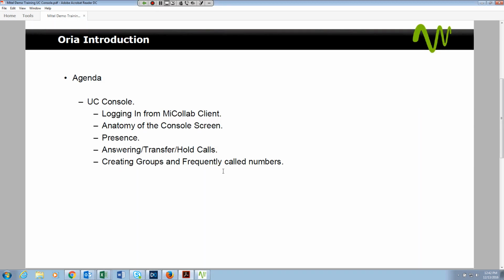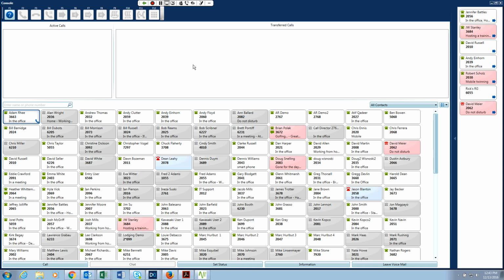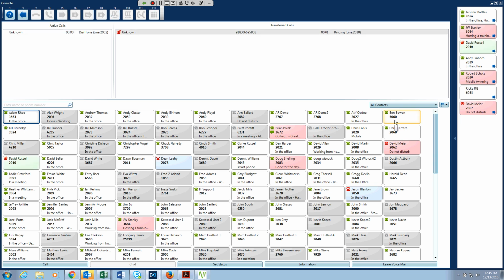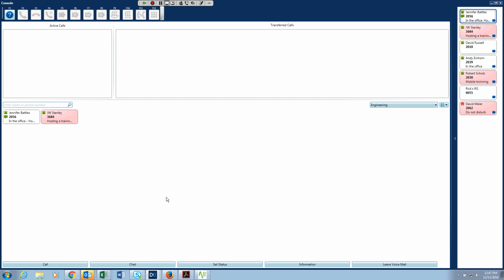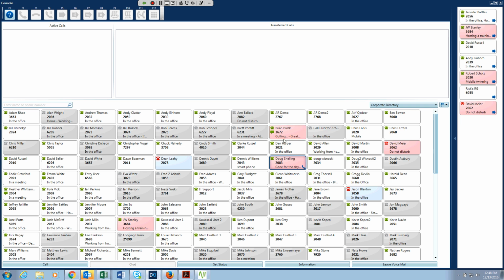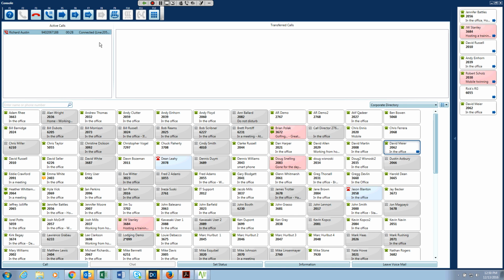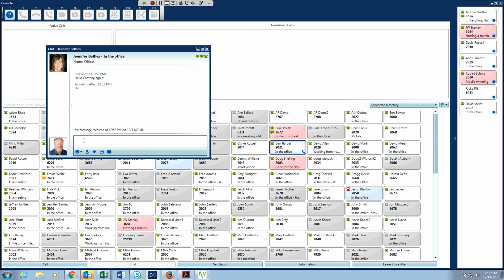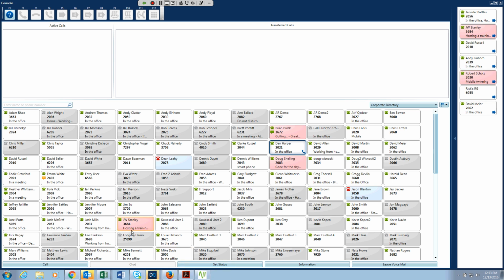UCaaS Demo MiCollab Console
Short Demo of the Windstream UCaaS Mitel MiCollab Attendant Console.